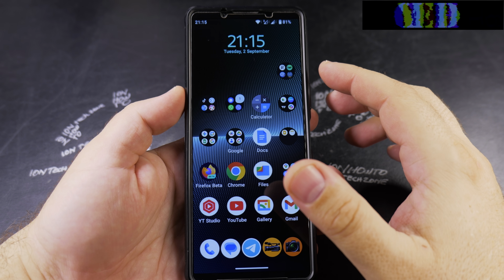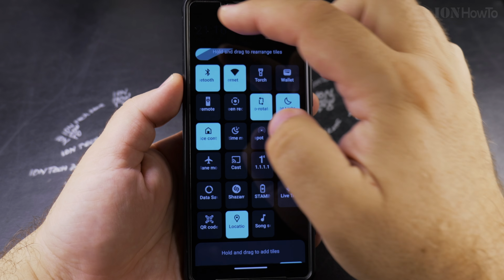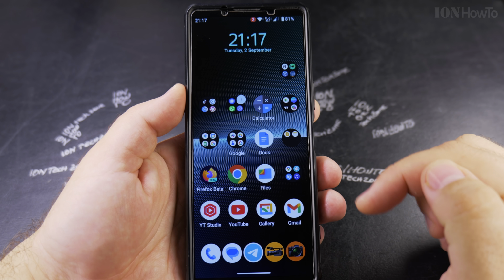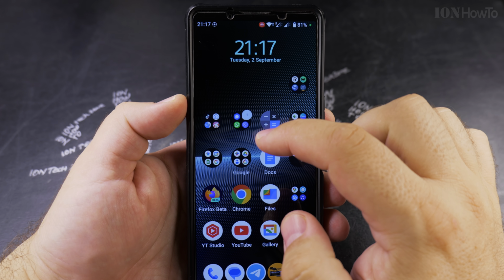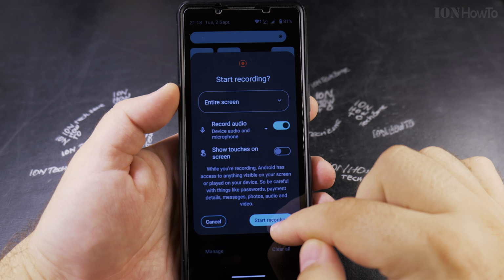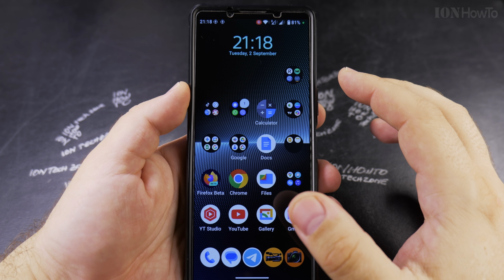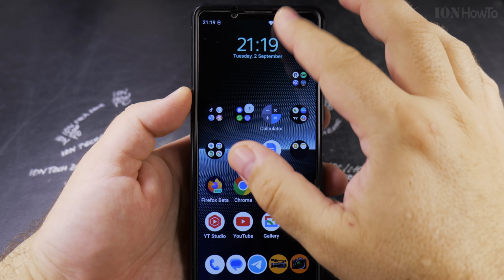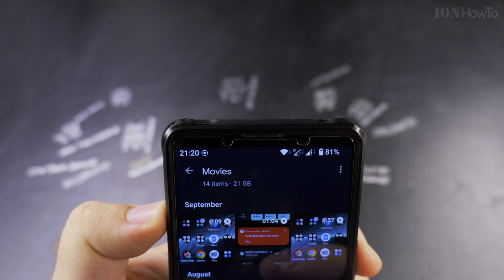Android How to Record Screen with Audio and Microphone and Taps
Android Screen Recording How to Record Internal Audio Microphone and Touch Taps.

In this video, I show you how to record your Android screen with sound. I explain the steps to capture internal audio from your device, your voice through the microphone, and even your screen taps for clearer tutorials.

You can record game gameplay on Android with internal audio. I demonstrate how to enable this feature, which often requires specific settings. Learn how to screen record with internal audio.
I also show you how to record your screen with microphone commentary so you can explain what you're doing.

I'll show you the steps using the built-in screen recorder found on many modern Android phones from Samsung, Google, and others. If your phone doesn't have a built-in option, you can screen record on Android using free third-party apps that can capture internal sound.

Learn how to show touches on screen during a recording, which is essential if you want to create easy-to-follow guides. I cover where to find your screen recordings after you finish and how to share them. This video answers searches like how to record calls on Android or how to record gameplay with voiceover, providing a complete guide to Android screen capture.

Any questions?